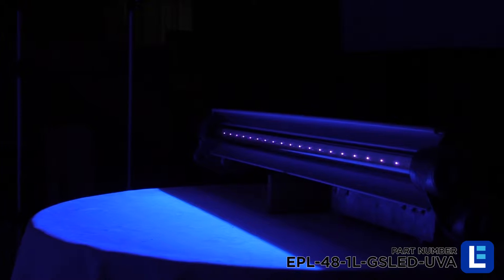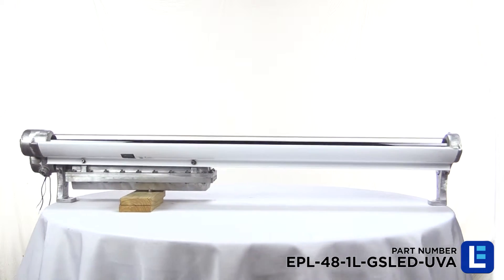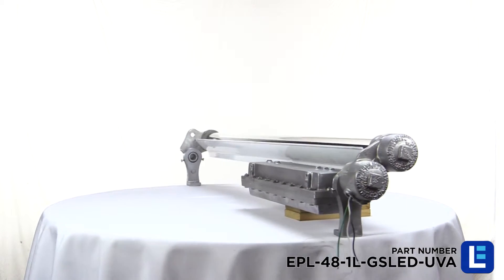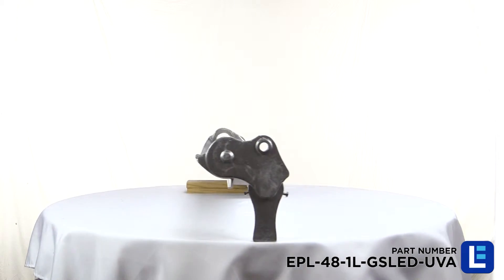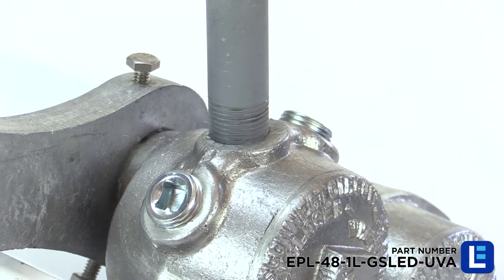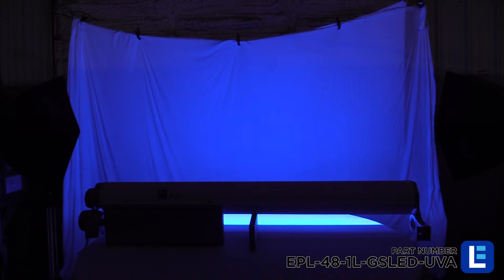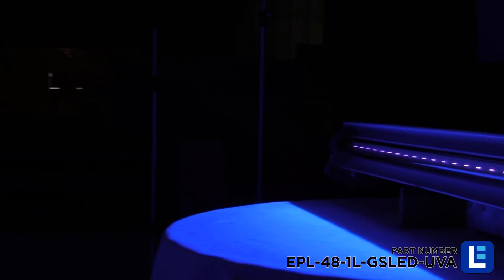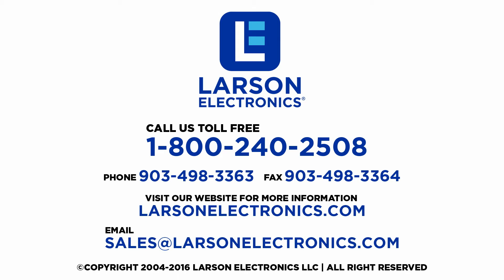Explosion Proof 33.5 Watt LED Ultraviolet Light - Class 1 Div 1&2, Class 2 Div 1&2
The Larson Electronics EPL-48-1L-GSLED-UVA Explosion Proof LED UVLight Fixture is U.S./Canada U.L. approved for Class 1 Division 1 & 2, Class II Division 1 & 2, Paint Spray Booth,and UL1598A Wet Locations.This fixture uses advanced LED light technology to produce ultraviolet light and is T6 rated for hazardous locations where UV lamps are used in paint and adhesive curing, food inspection or for non-destructive testing.

The EPL-48-1L-GSLED-UVA fixture is a 4 foot long, 1 lamp, UL listed Class 1 Division 1 & 2 and Class II Division 1 & 2 explosion proof LED light fixture that emits light in the ultraviolet spectrum. TheEPL-48-1L-GSLED-UVA is made to order and is typically used for curing coatings or adhesives and for non-destructive testing. This lamp is protected by heat and impact resistant Pyrex tubes and the fixture is constructed of copper free aluminum alloy. The lamp reflectors are corrosion resistant heavy gauge aluminum coated with a high gloss reflective finish. This fixture can operate on voltages ranging from 120V-277V 50/60Hz and is U.L. approved for use in hazardous environments, paint spray booths, wet environments, and areas where UV lamps are used in paint and adhesive curing, food inspection, and for non-destructive testing.

The EPL-48-1L-GSLED-UVA uses LED light technology, a technology that is far better in energy savingthan traditional fluorescent bulbs used for the same purposes. Traditional ultraviolet lights require a coating to block out visible light or a special composition of gases and chemicals used to create a higher concentration of ultraviolet light.This process, however, also produces many other wavelengths of light which go unused and end up as wasted energy. LED lights are unique in that they have a narrower wavelength band than traditional ultraviolet sources and therefore do not require these special coatings. As a result, LED lights do not produce unused, wasted light and therefore consume less energy than traditional UV lights on the market. LED lights have the added benefit of being capable of producing very specific wavelengths with tighter curves and are more durable and light weight as well.

The Class 1 & 2, Division 1 & 2 LED ultraviolet light fixture can be used for non-destructive testing in aviation and manufacturing, food processing and inspection, and in paint, coating, and adhesive curing.TheEPL-48-1L-GSLED-UVA provides operators in hazardous locations with a reliable and durable UV lighting solution that combines effective production of UV light with explosion proof protection and is applicable for leak detection, paint spray booths, ink, coatings, and adhesive curing, non-destructive testing, inspection, and food processing.

Ultraviolet Wavelength:
Ultraviolet A Wavelength produces a longer wave between the 400nm - 315nm spectrum. This explosion proof LED light has a peak wavelength of 365NM.

Mounting Options: Unless otherwise specified, our standard, most popular configuration is the bracket end mounting shown enlarged below. We also offer a pendant mount for those needing to suspend the fixture away from the ceiling surface (i.e. suspend from pipe or conduit). Additional mounting configurations can be customized to meet the requirements on the application.